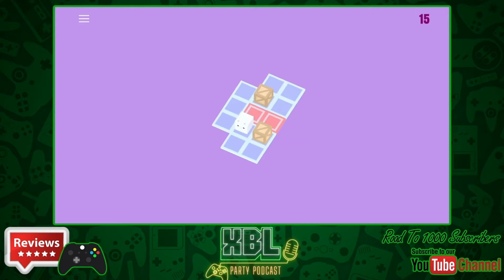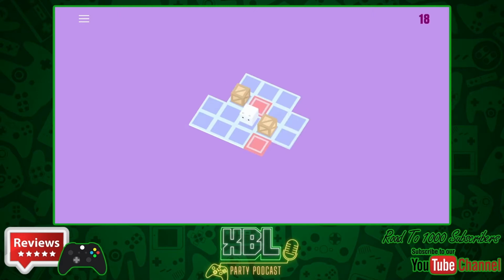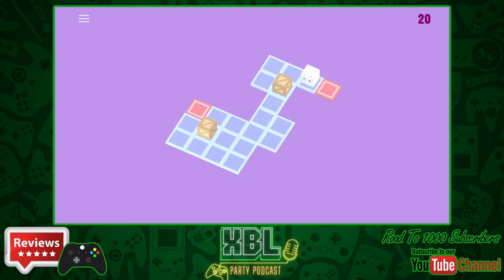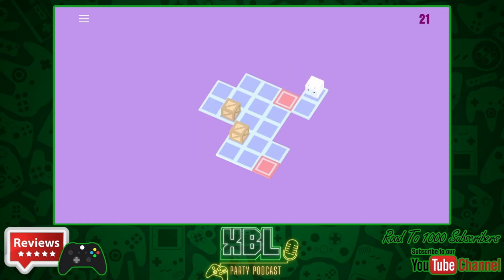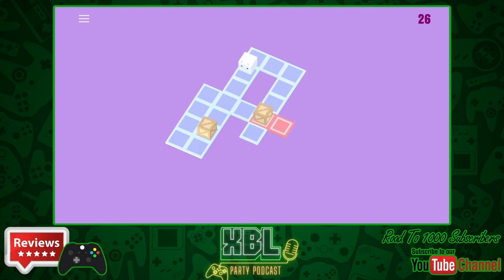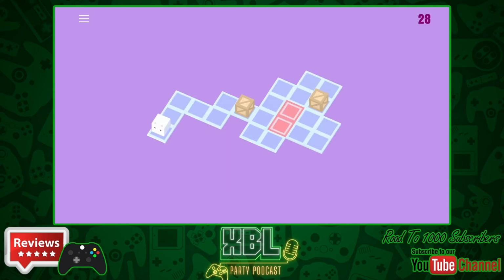Fluffy Cubed - Review - Xbox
In Fluffy Cubed the player must push boxes to their correct positions on the map in order to advance in level.

Play as a cube-shaped kitten and face challenges to complete your mission of placing the boxes in their proper positions.

Features:

120 levels.
A minimalist environment.
Calm and relaxing soundtrack.
Cute ambiance.